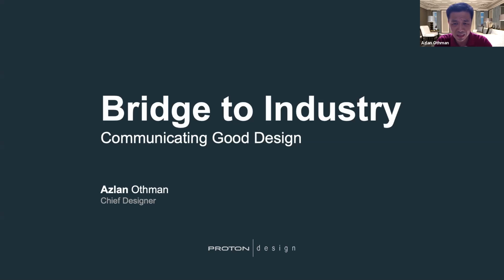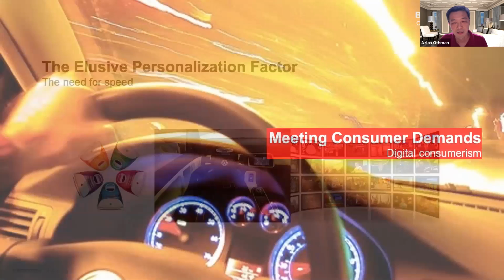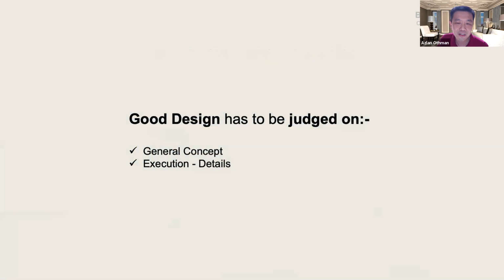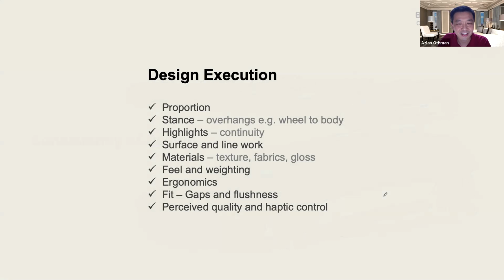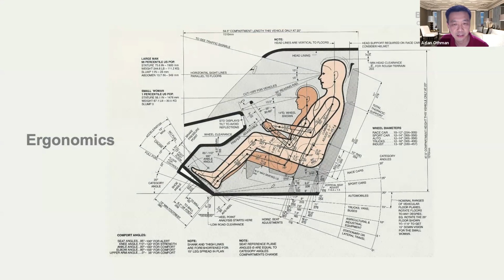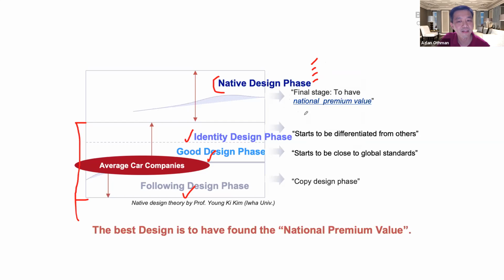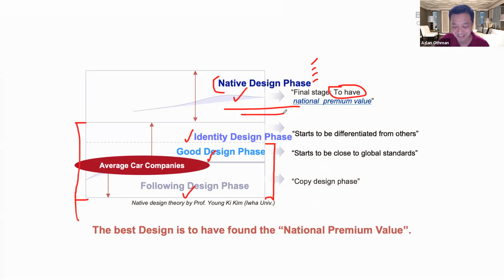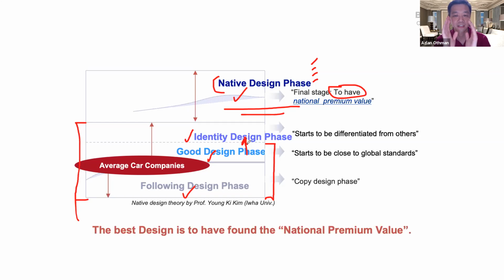Industry Expert Webinar Series: Bridge to Industry - by Mr. Azlan Othman, Chief Designer, PROTON